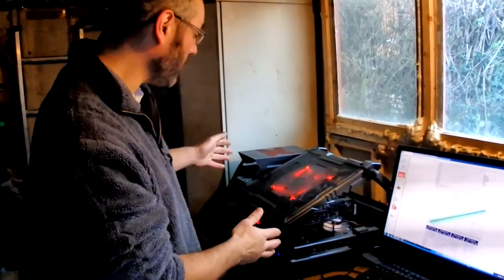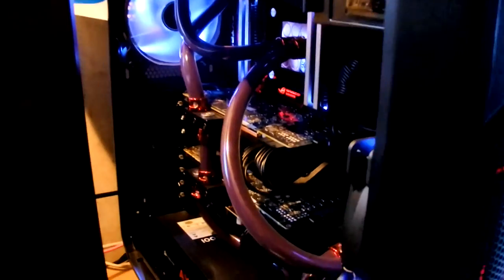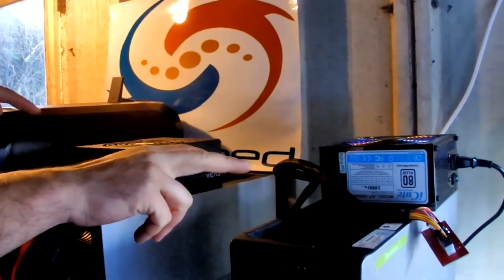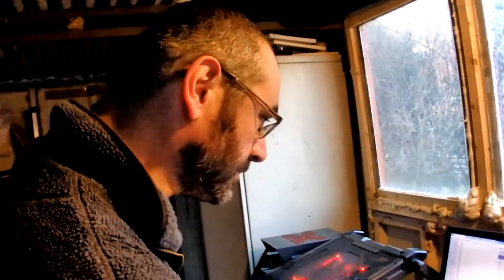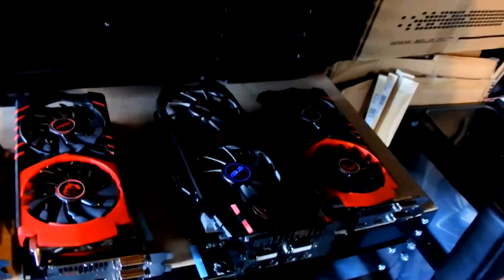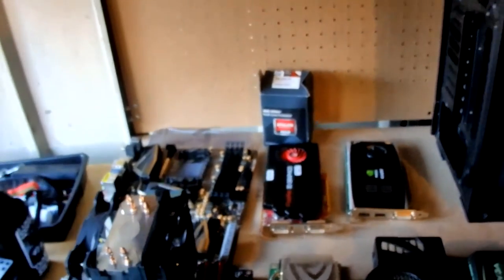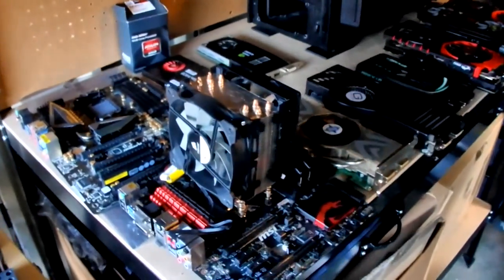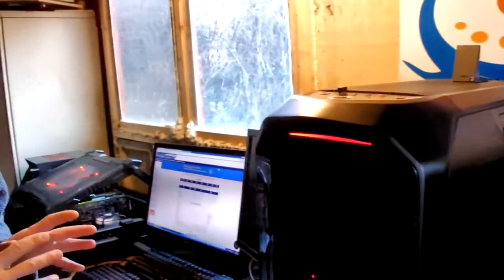PcShed Folding@Home 2016 PC Project Update Vlog 1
So 65 days in into our Stanford University Folding at Home project, we though we do a small vlog on our progress and give a insight on the computers and graphics cards we been using.
This vlog is all about Folding@Home using your PC to help medical research and how we are using old school server pc and add a modern GPU and smash through the Folding League Tables of Custom PC & bit-tech folding Team.
If you would like get involved, joins the team - PcShedTV and Team number: 35947
Let us know when you join so we can send you a passkey so you earn bonus points.

Some can be used once, others can be used multiple times. When you use these links it shows that Pc Shed is referring business to these companies and in return we get the resources we need from them to keep doing the best tech content for you guys via Youtube and Twitch!